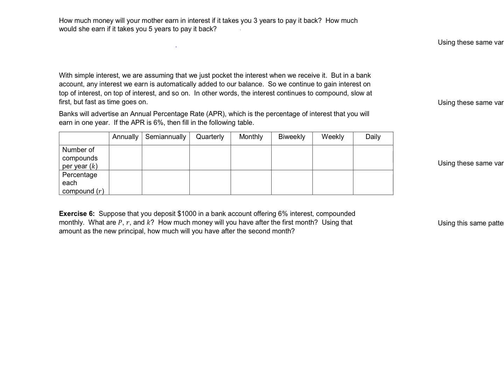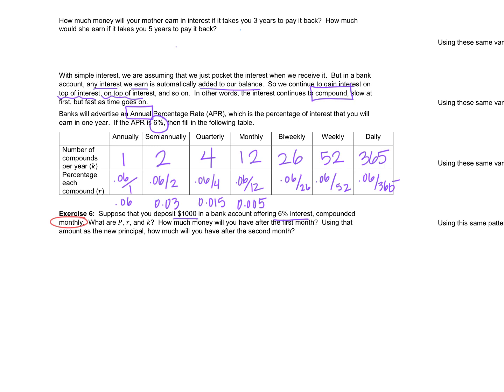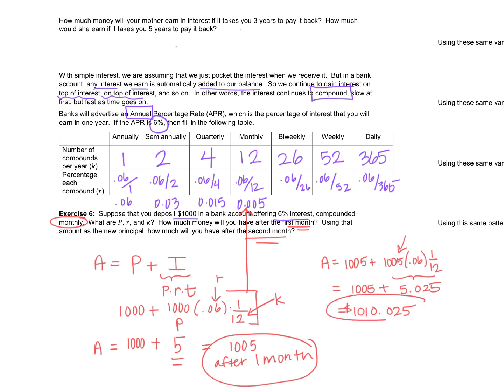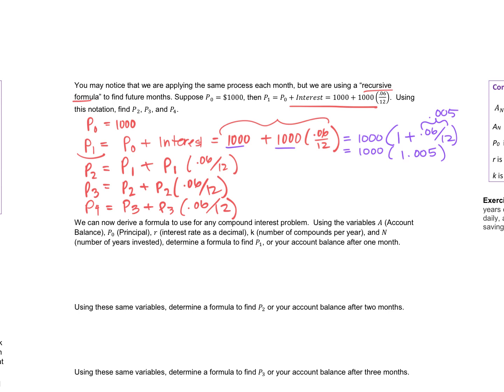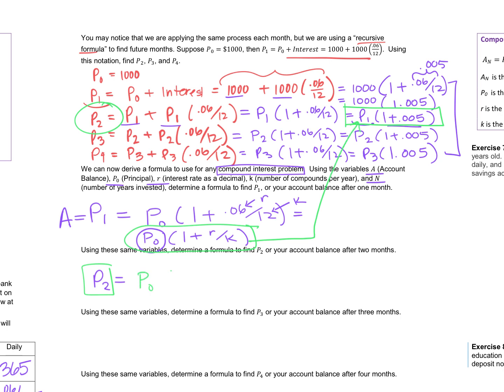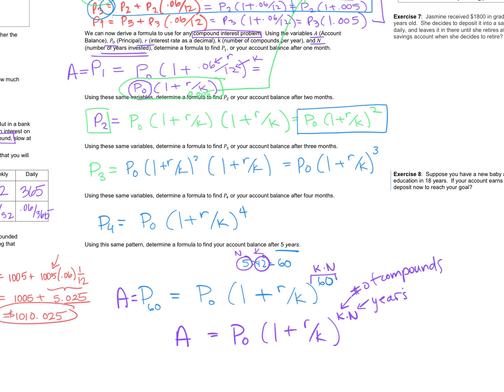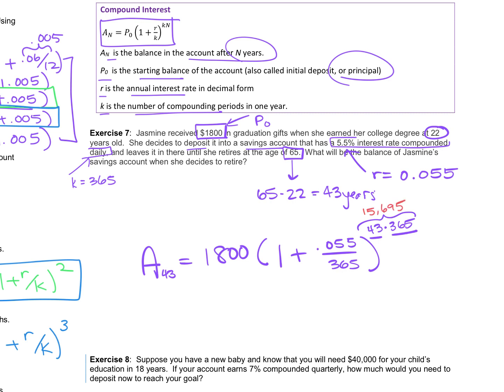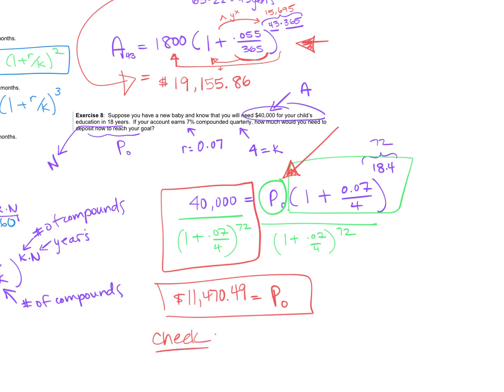💡 Activity Page: Finance Part 1.2